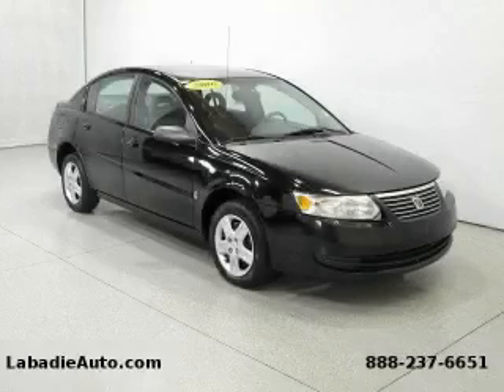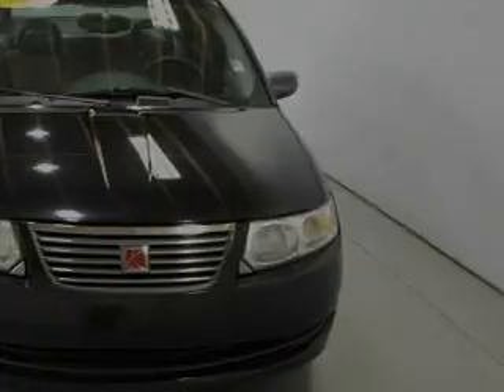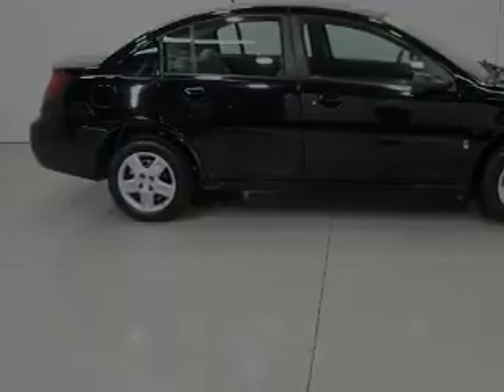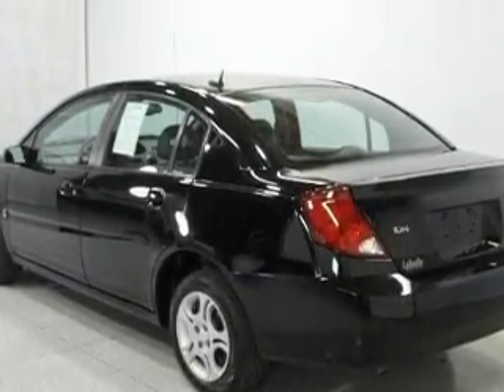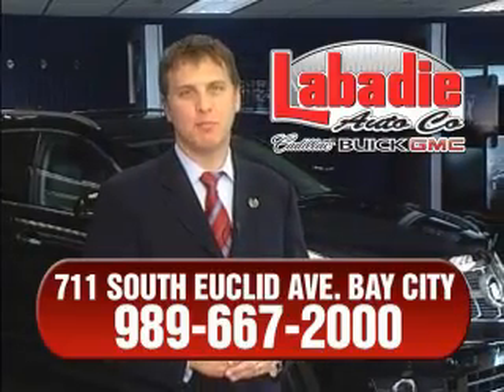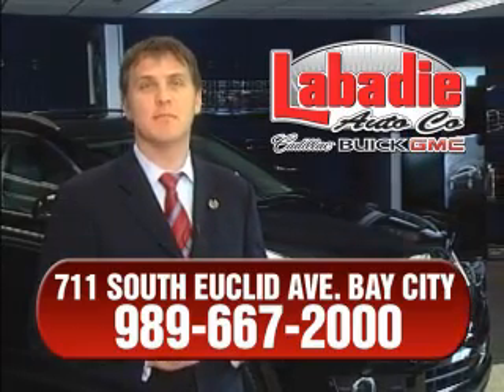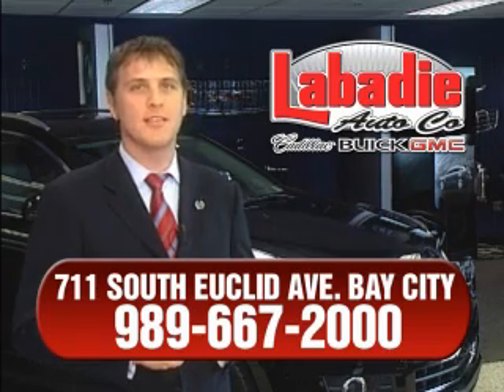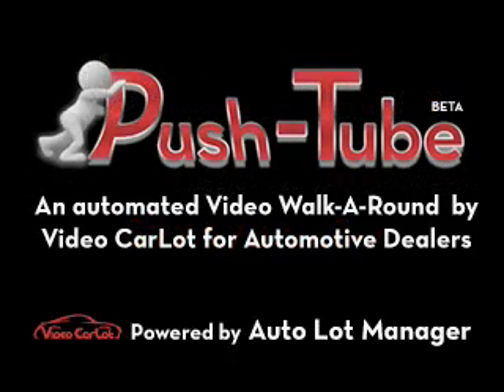2006 Saturn Ion Midland MI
Year: 2006
 Make: Saturn
 Model: Ion
 Engine: 2.2L 4-Cylinder
 Trans.: automatic
 Exterior: Black Onyx
 Miles: 128,846
 Interior: Grey

 Preowned 2006 Saturn Ion Bay City MI